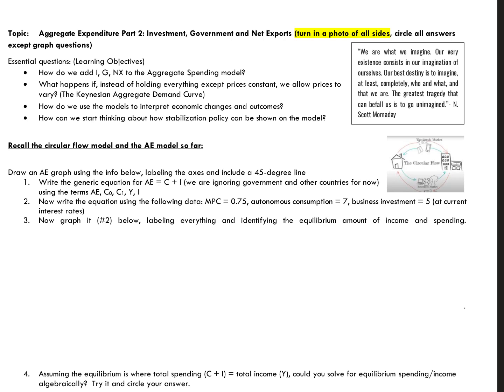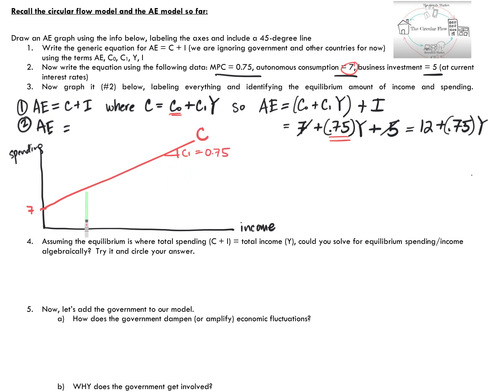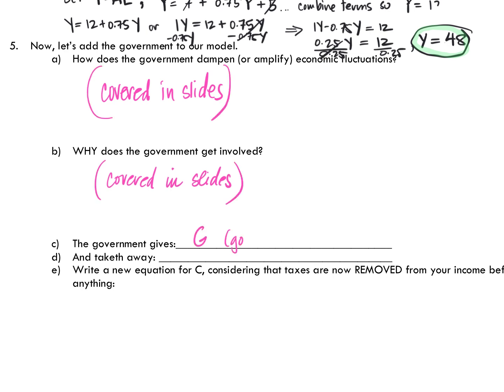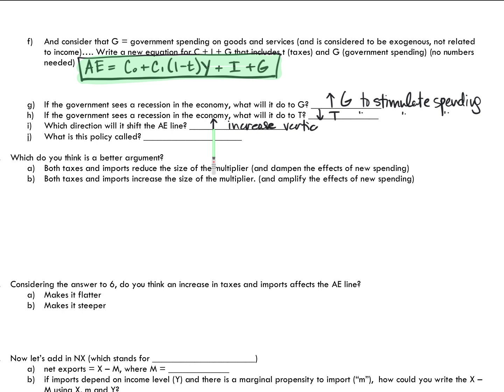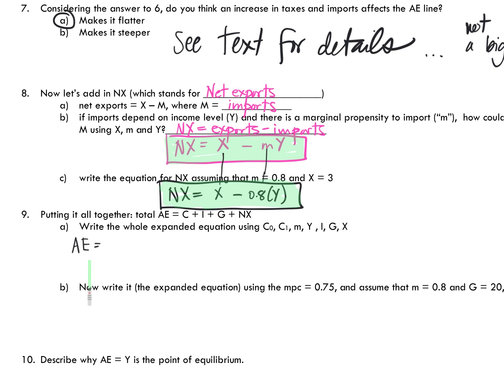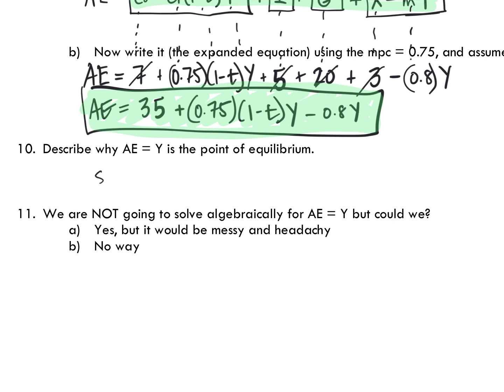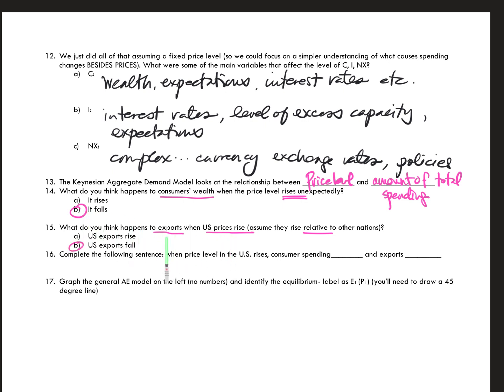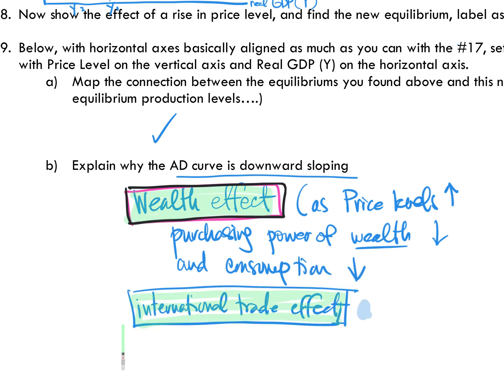Notetaking Guide- Aggregate Expenditure Part 2- I , G and X-M 1